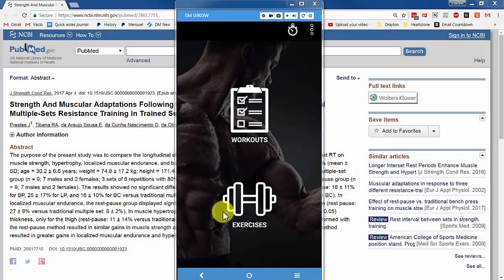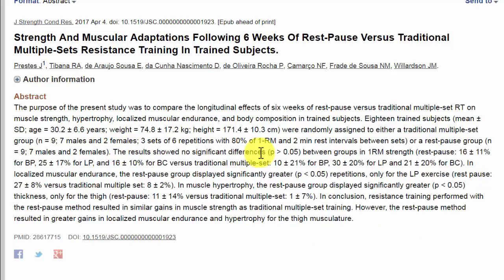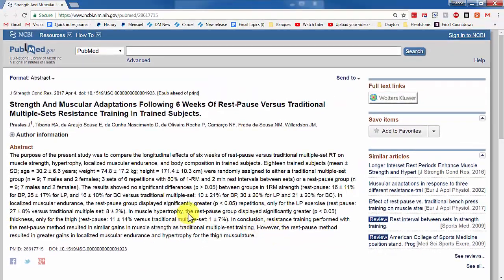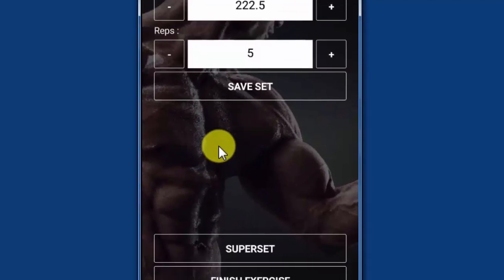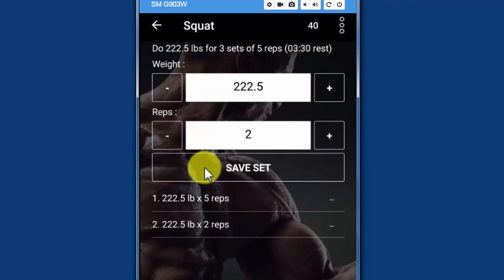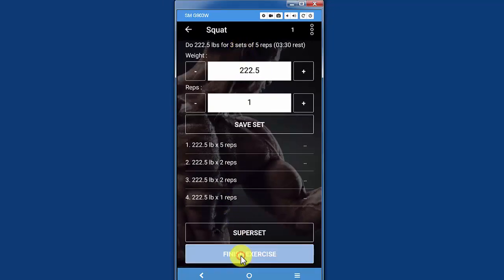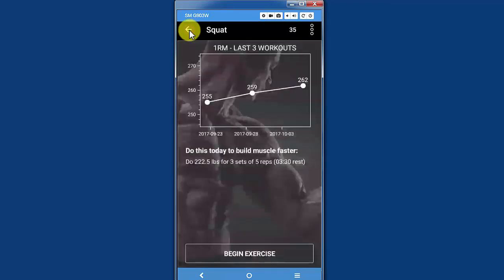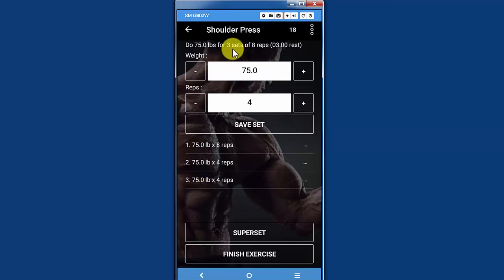How to Build Muscle in Half the Time With The Rest-Pause Technique Inside Dr. Muscle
Dr. Muscle is like a personal trainer in your phone. It tells you what to do when you work out to build muscle faster. It uses AI to learn from your last workouts and apply the best bodybuilding science automatically, so you can focus on lifting heavy and getting jacked.

Study cited:

Prestes J, Tibana RA, de Araujo Sousa E, da Cunha Nascimento D, de Oliveira Rocha P, Camarço NF, Frade de Sousa NM, Willardson JM. Strength And Muscular Adaptations Following 6 Weeks Of Rest-Pause Versus Traditional Multiple-Sets Resistance Training In Trained Subjects. J Strength Cond Res. 2017 Apr 4. doi: 10.1519/JSC.0000000000001923.